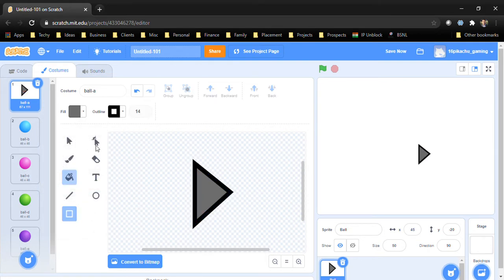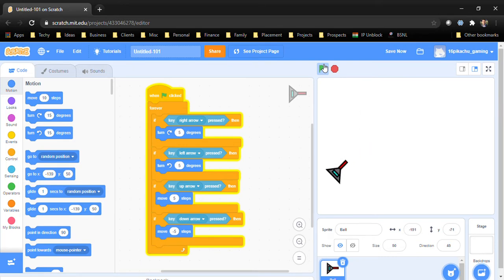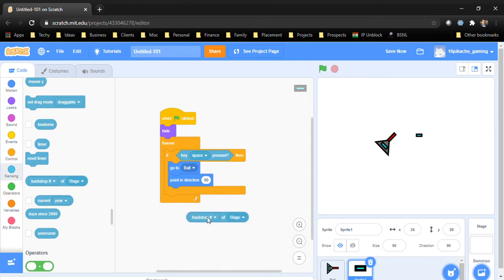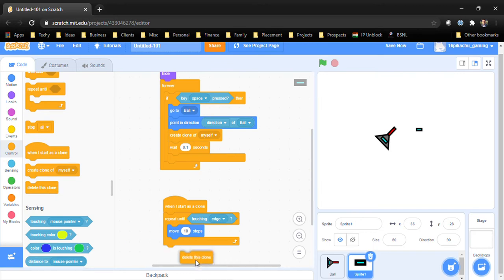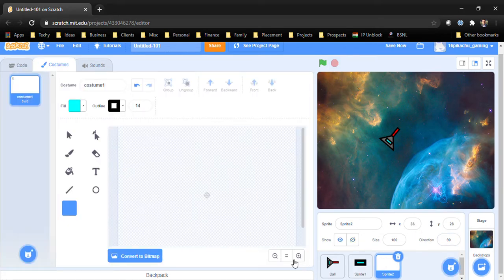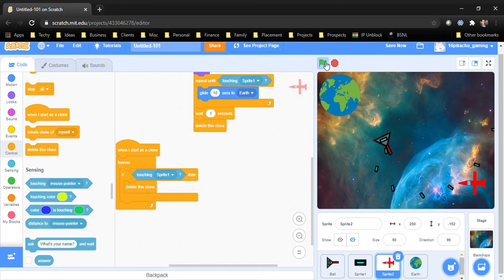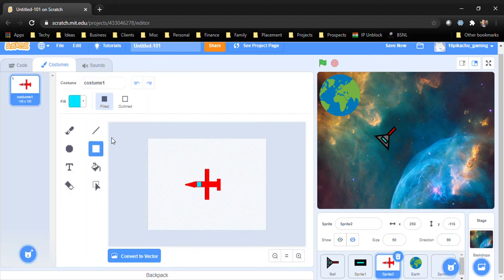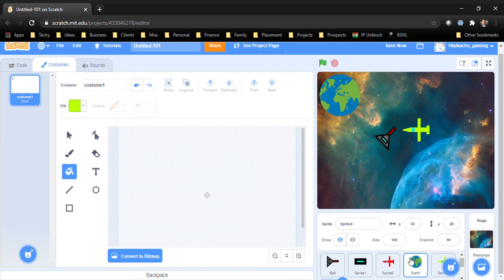How to make a Shooter Game on Scratch